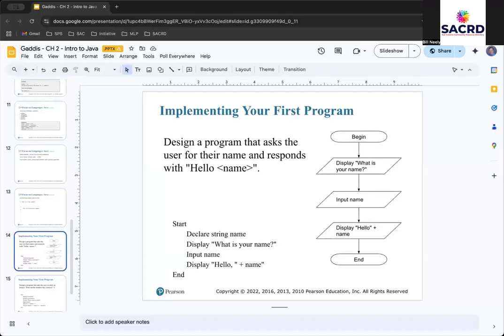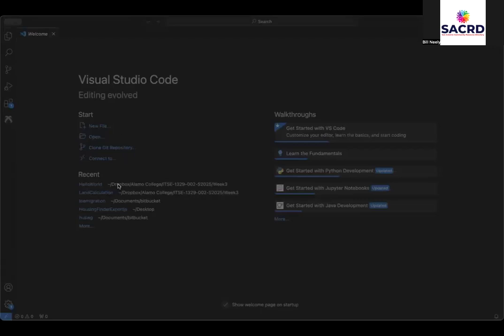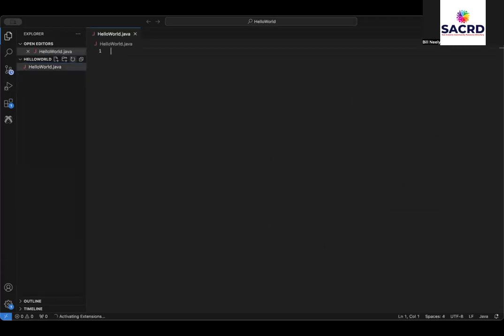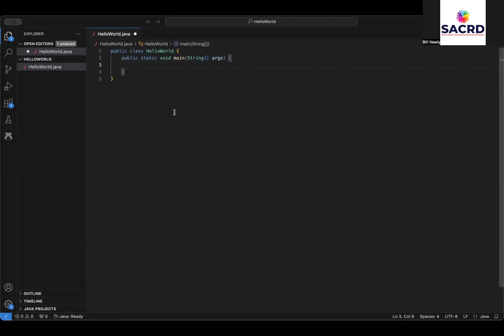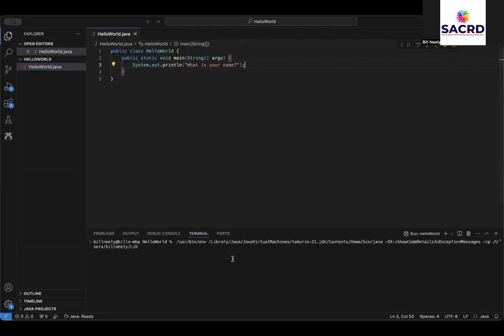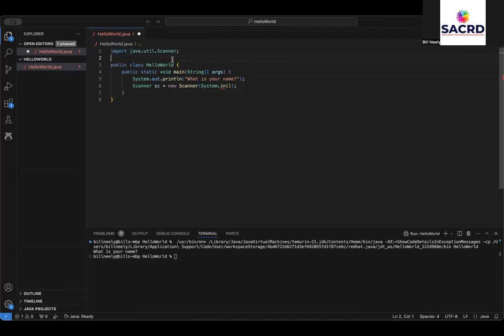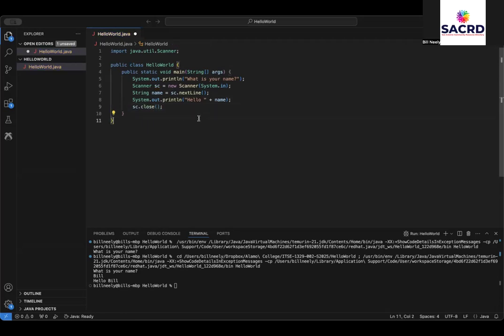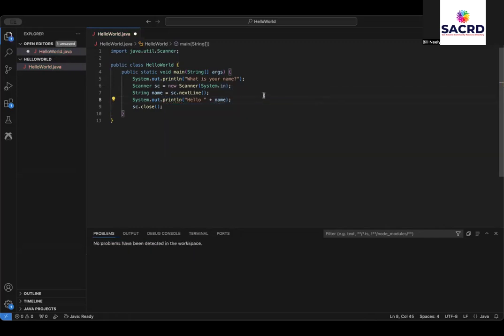ITSE1329 - Example 3.02 HelloWorld,java primer